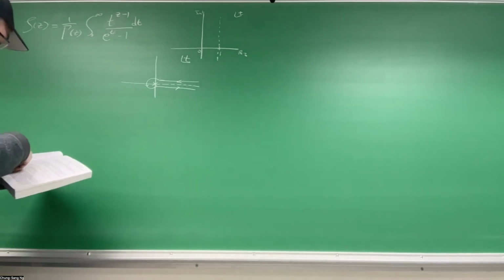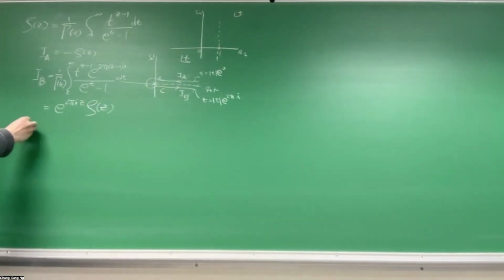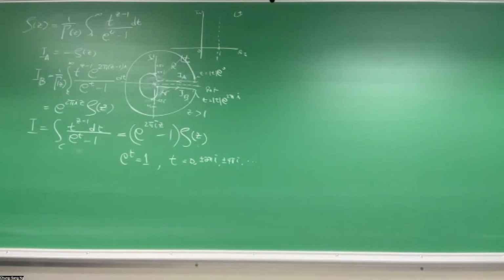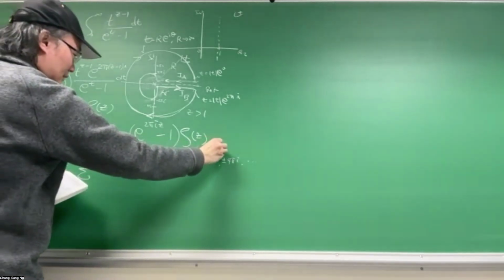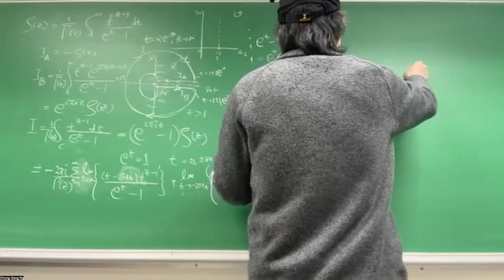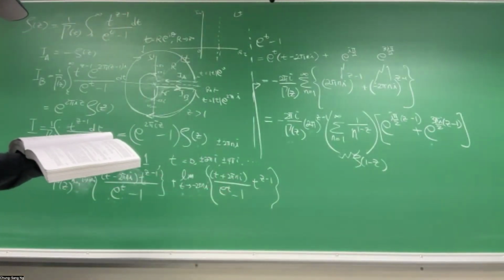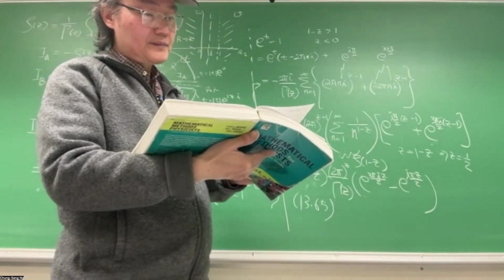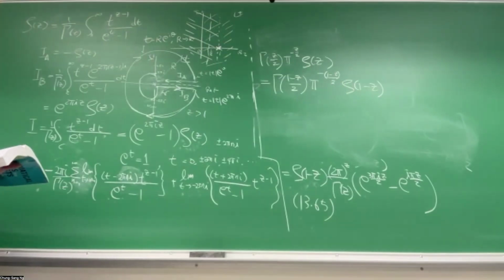Arfken Section 13.5 Riemann Zeta Function - Reflection Formula